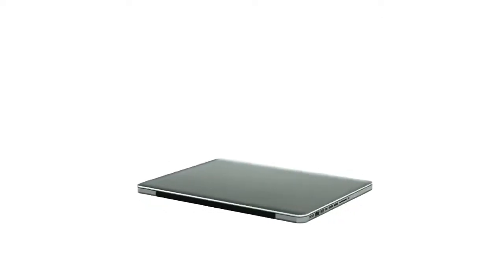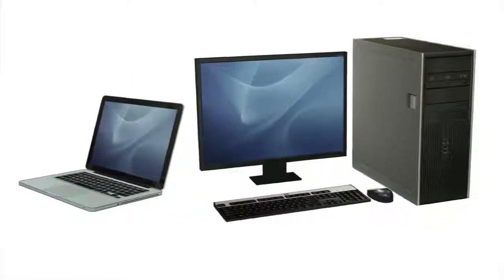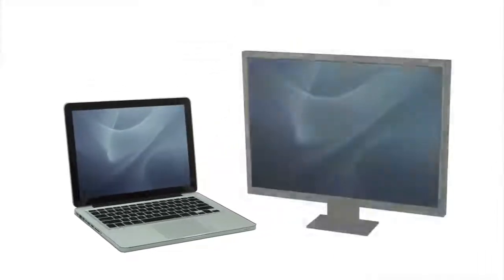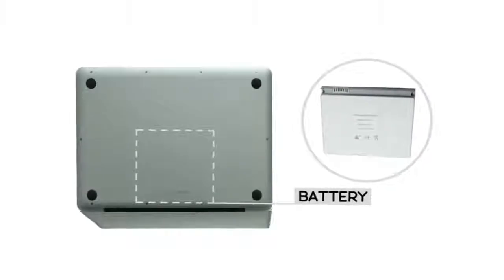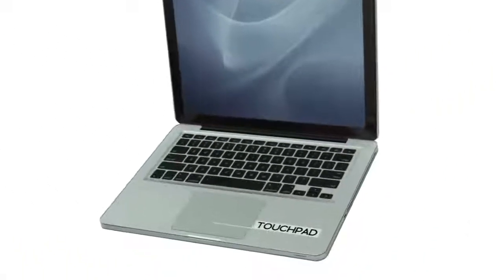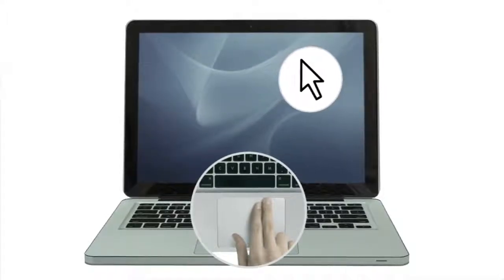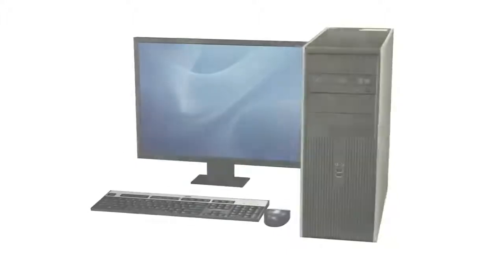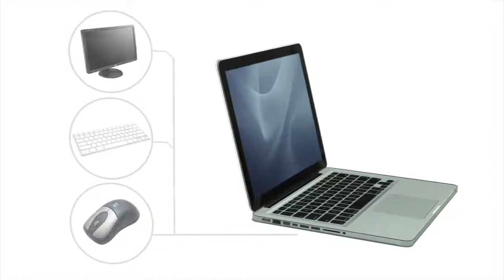Computer Basics Getting to Know Laptop Computers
globalinfosys